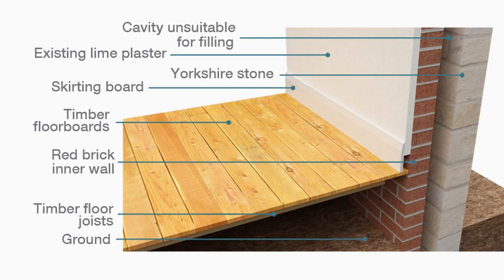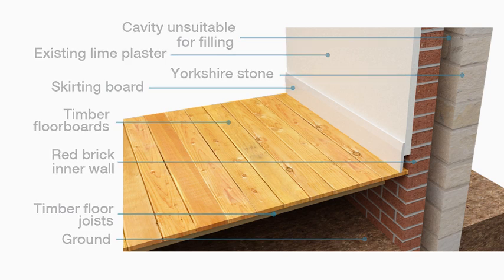Warmer Homes: 'Stopping draughts & saving energy'' computer animations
Computer animations showing examples of best practice detailing at the junctions in a typical Victorian mid-terrace home in Colne Valley, West Yorkshire. Developed by Green Building Store as part of the Warmer Homes project for MASTT (Marsden & Slaithwaite Transition Towns).
More resources on Warmer Homes project and low energy retrofits are

Please note that, in advanced retrofits using internal insulation, it may be necessary to model moisture movement in walls to prevent 'interstitial condensation' (eg condensation behind the insulation).